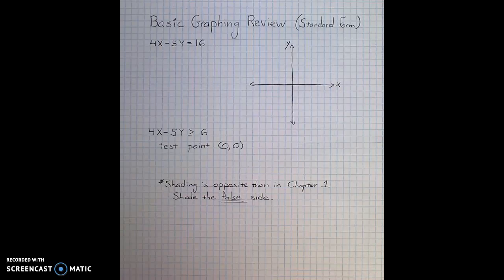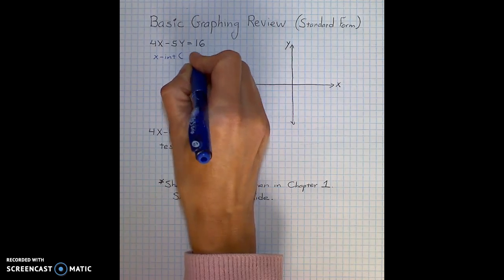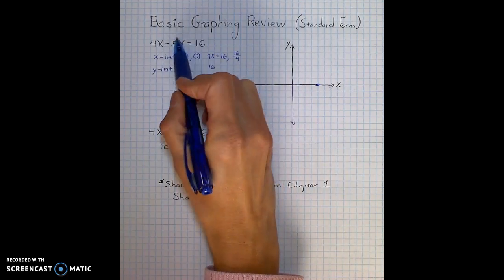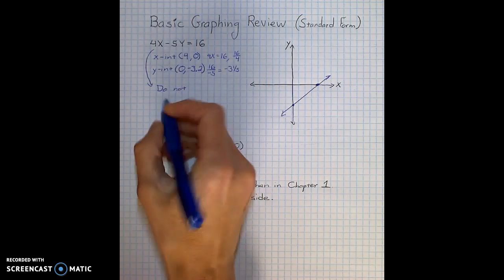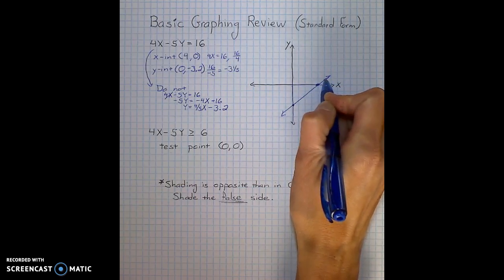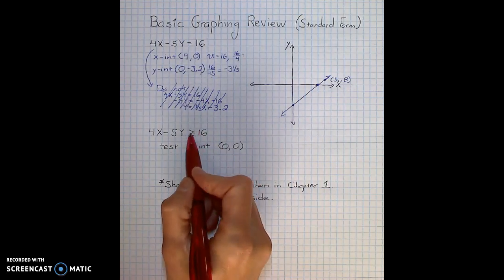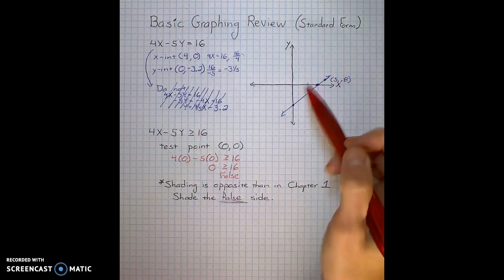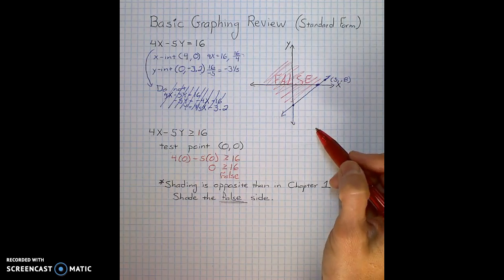3.1 Basic Graphing Review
Review of graphing a linear equation in standard form in preparation for M115's Chapter 3. Also it informs students that shading for linear inequalities will be the opposite of what is usually done.